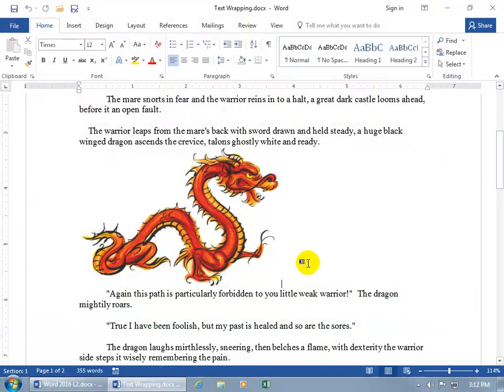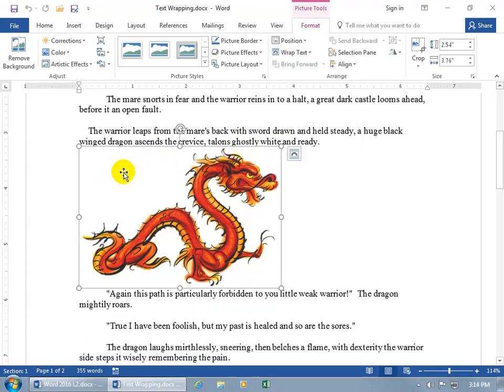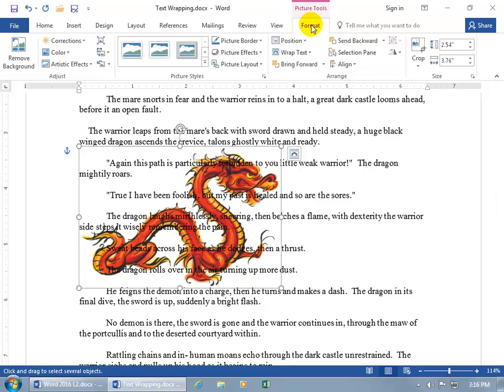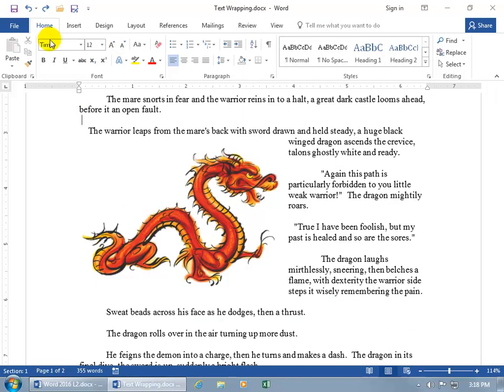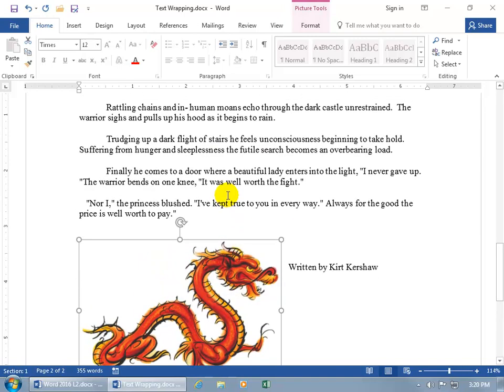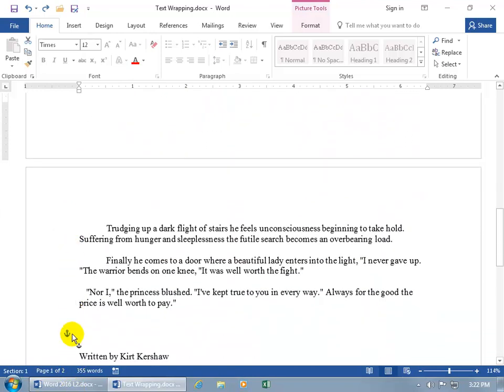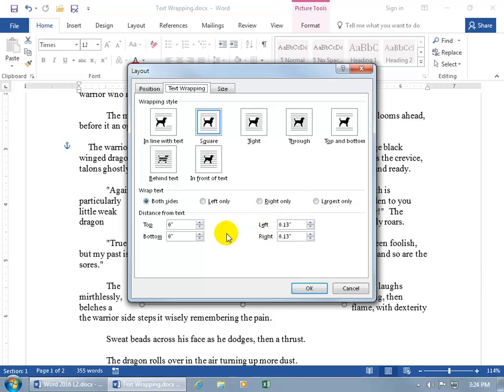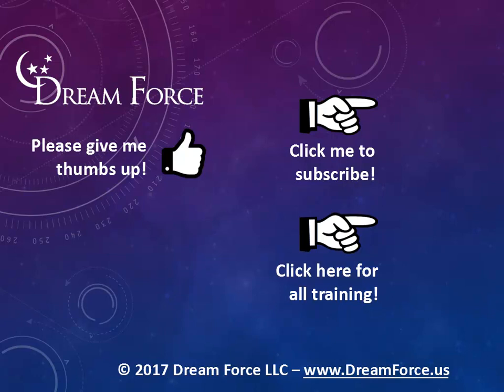Word 2016: Text Wrap Around Objects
Word 2016 training video on how to wrap text around objects like: pictures, images and shapes.